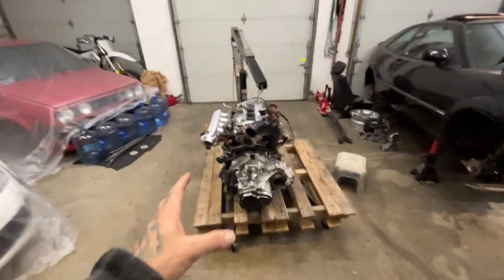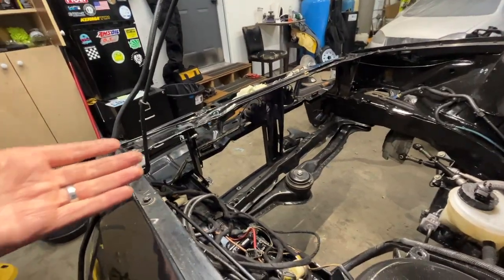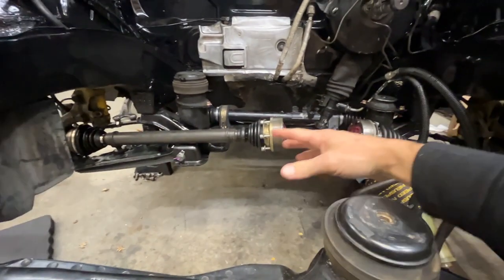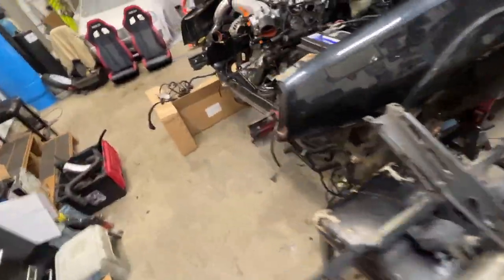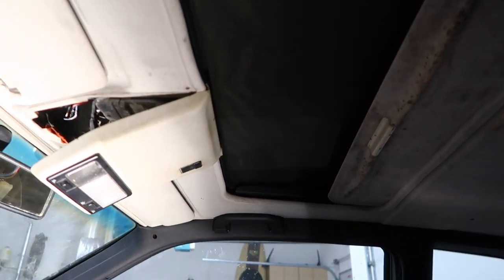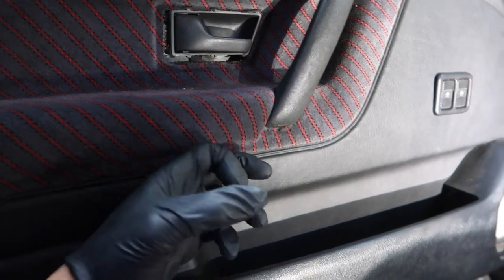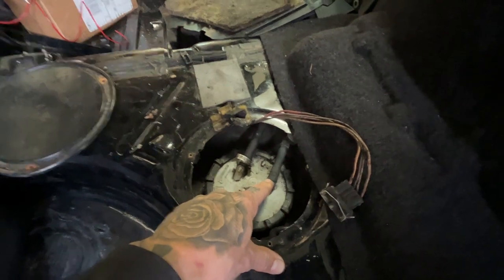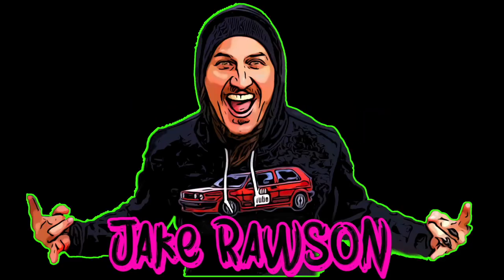Corrado 1.8t Swap Pt.4 | Engine Install | First Start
0:00 Corrado Hood Release System
4:18 1.8t Engine install
5:46 Getting the power windows working
6:54 Draining old gas
9:37 First Start